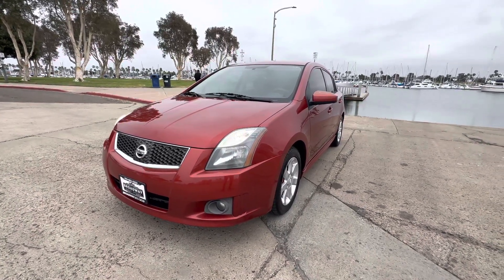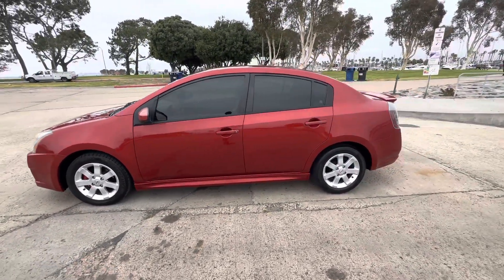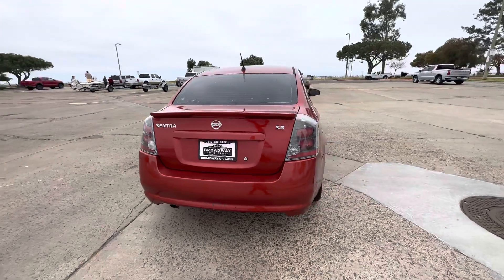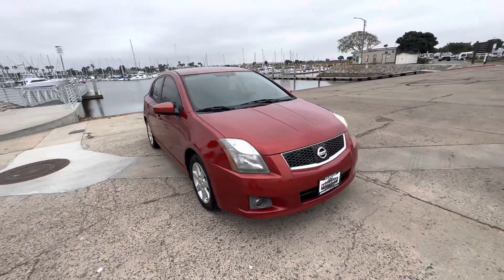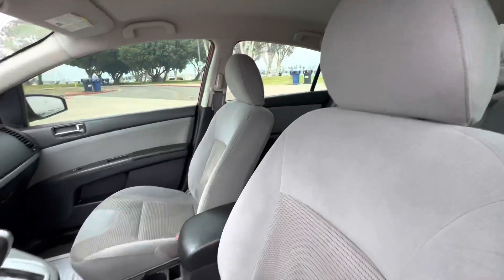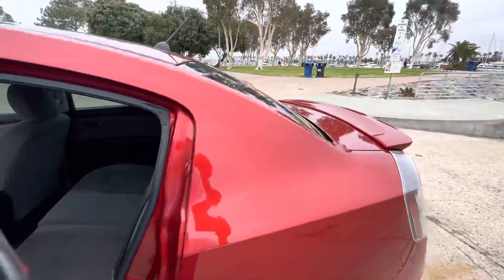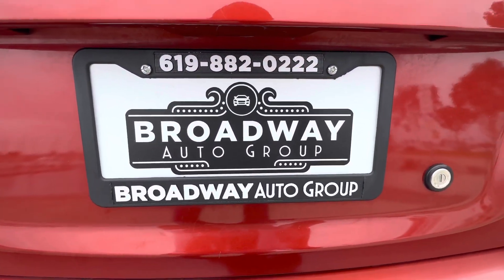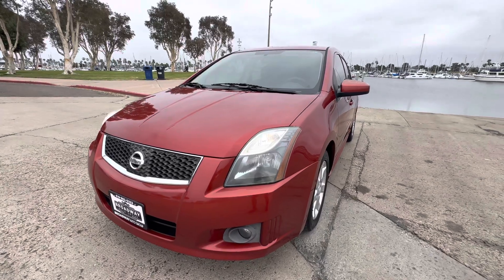2011 Nissan Sentra SR "Gas Saver" “Extra Clean” “CARFAX” - $6,999 (Chula Vista “898 Broadway”)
- 2011 Nissan Sentra SR 4-door Sedan
- vin# 3N1AB6AP5BL607629
- clean title, 3 owners 0 Accidents “CARFAX Available”
- automatic transmission, xTronic shifting option
- 2.0L DOHC 16 valve 4 cylinder engine
- 109k miles, runs great
- premium wheels, good treaded tires
- vehicle dynamic control, traction control
- 4 wheel abs braking system, very safe
- keyless entry
- 1 keys/fob combo included
- alarm system, cruise control, steering wheel controls
- 12v power outlet, cup holders
- ice cold air conditioning, heater/defrost, digital climate control
- power windows, door locks and mirrors
- tilt and telescoping steering wheel, power steering
- dual front, side, head curtain airbags, 3 point seat belts
- front seat adjustable headrests
- lcd display screen
- LED Interior lights
- in dash CD player, am/fm stereo, AUX
- big trunk, rear folding seats
- spare tire, jack and tools included
- Exterior chrome trim Package
- newly detailed inside and out
- ready to drive

Fully stocked used car dealership ready to make some deals. Stop by and check us out!!

898 Broadway, Chula Vista, 91911
(behind the San Diego gas station, on the corner of Broadway & L st.)

Facebook: @Broadway auto group Chula Vista

honda accord civic toyota camry corolla nissan sentra altima maxima ford focus fiesta 500 chevrolet cruze impala chrylser 300 kia forte soul lexis is300 optima gas saver sedan audi a4 a3 infiniti g35 i30 hyundai sonata elantra